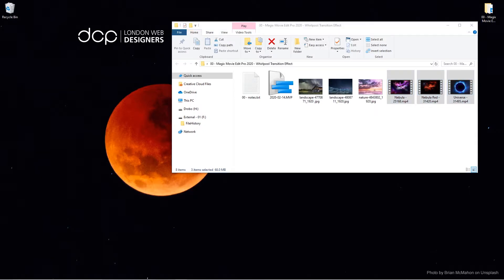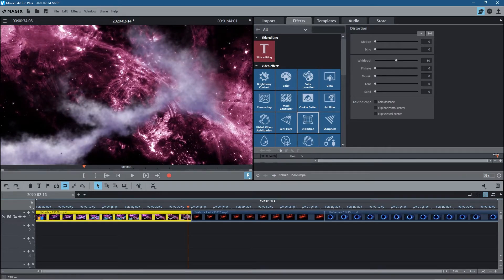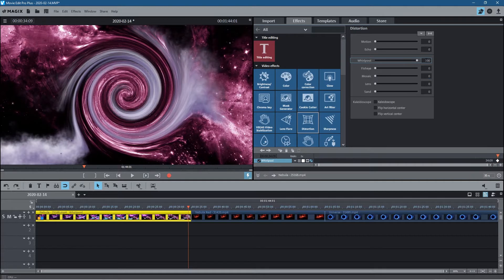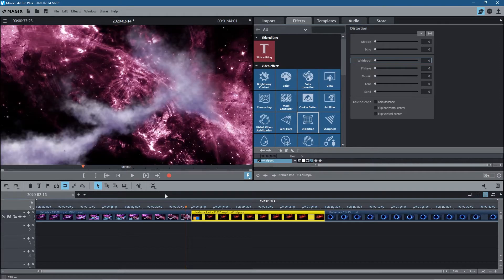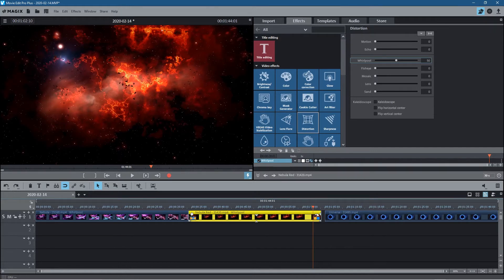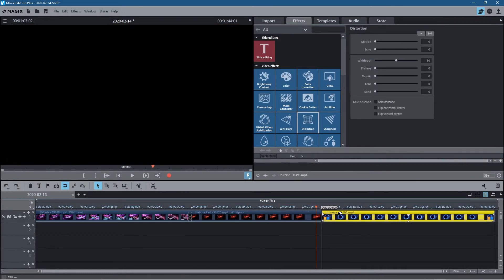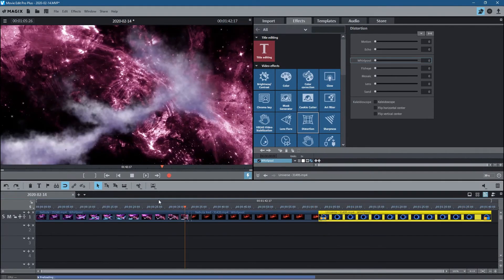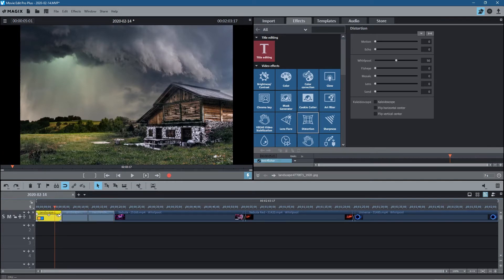Whirlpool Transition Effect - Magix Movie Edit Pro 2020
In this Magix Movie Edit Pro 2020 tutorial I will show you how to create a Whirlpool Transition Effect.